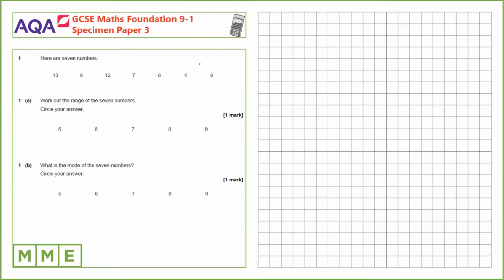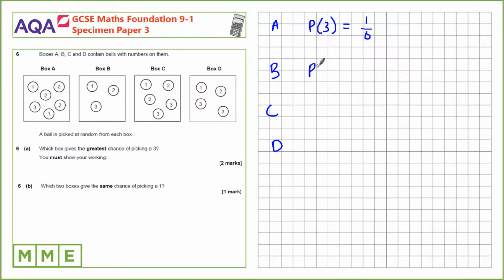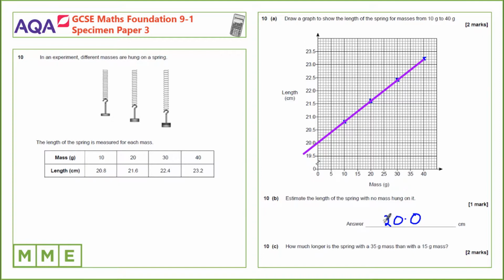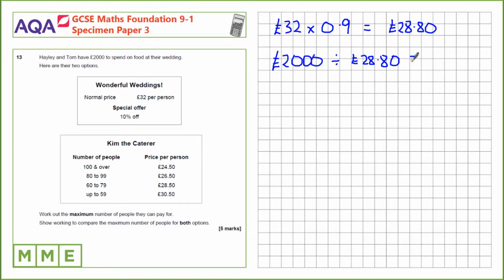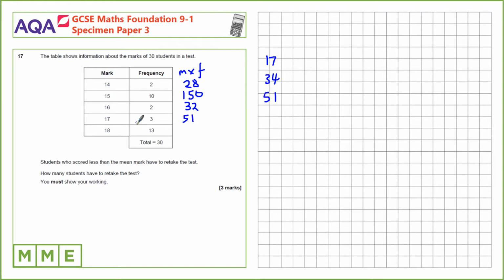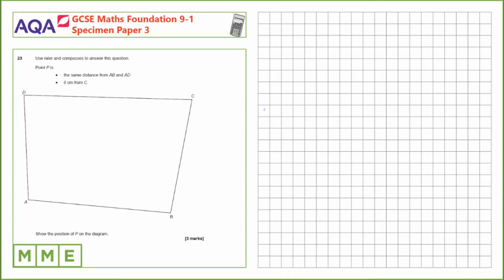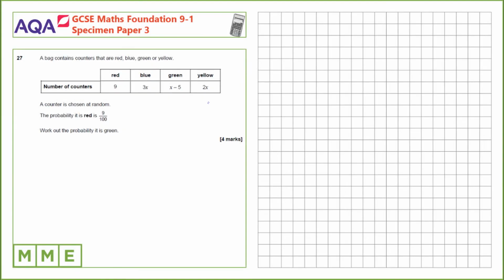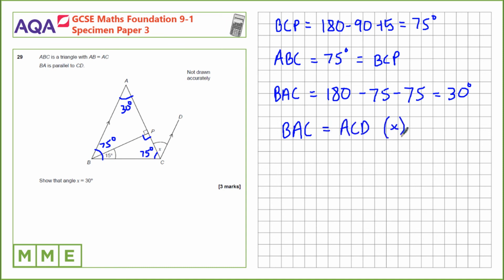GCSE Maths AQA Foundation Specimen Paper 3 - Full Paper